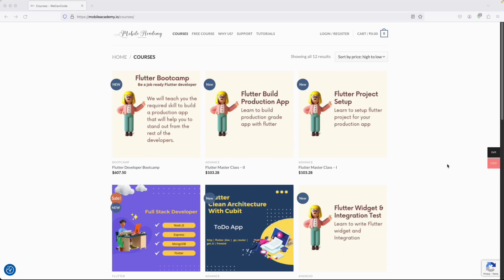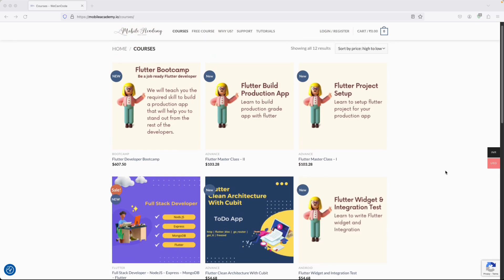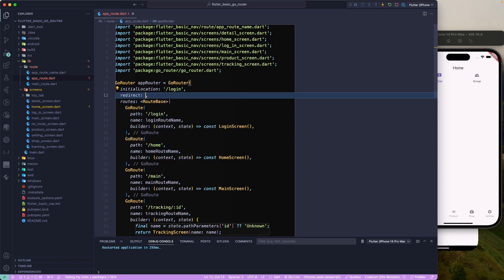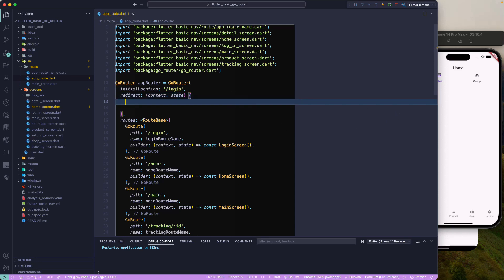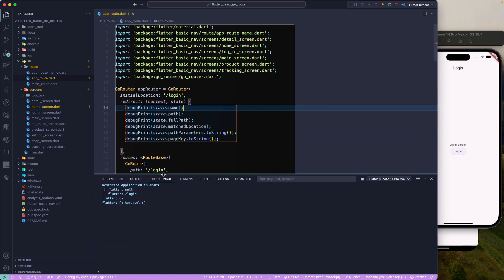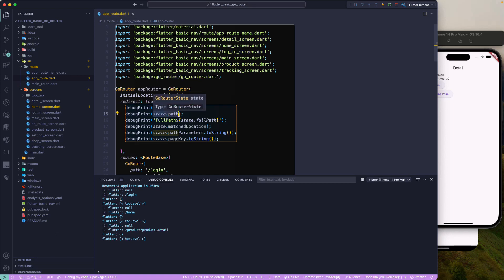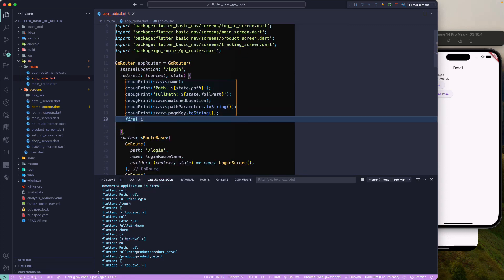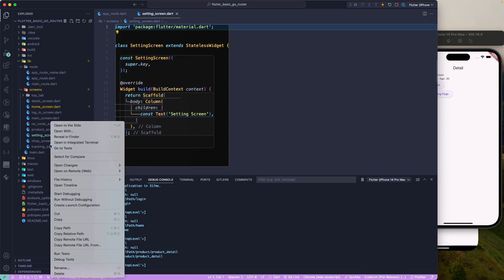Flutter | GoRouter Complete Guide - Part 4